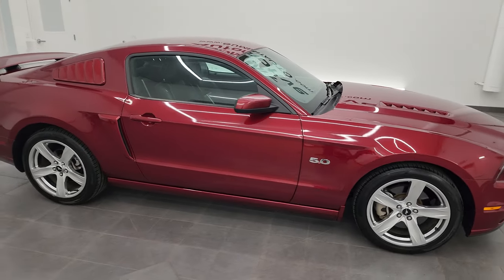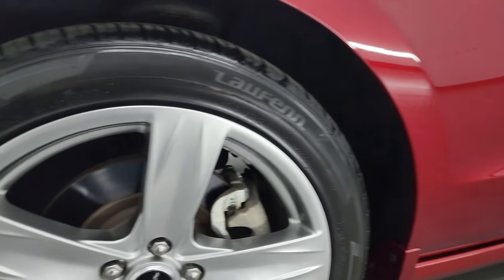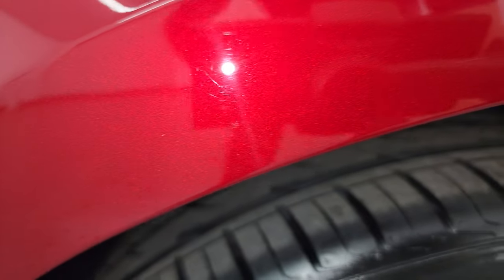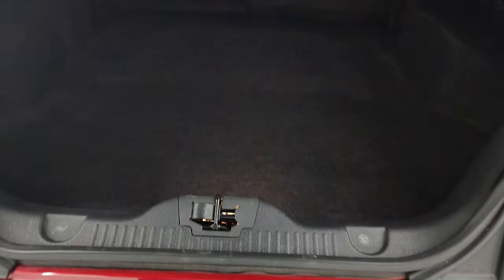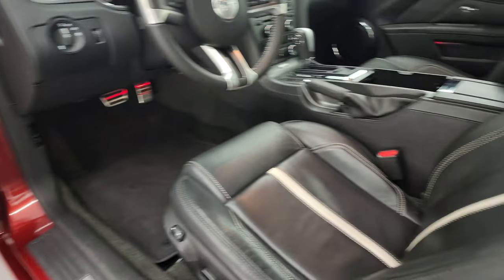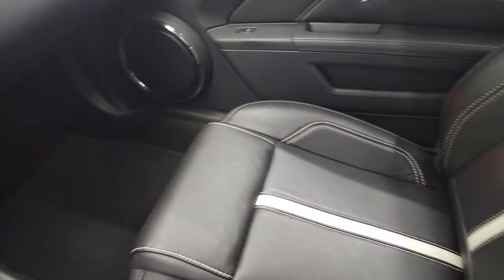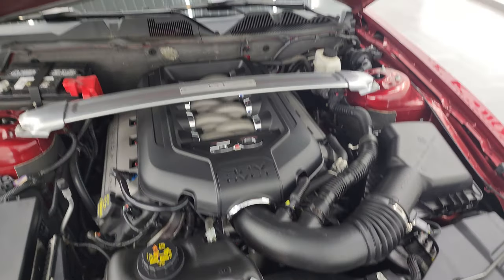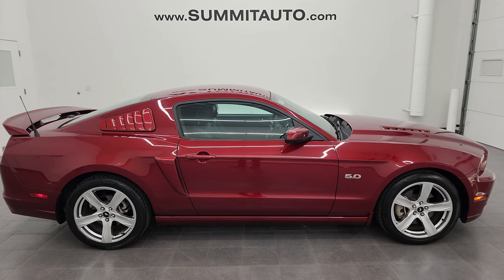2014 FORD MUSTANG GT PREMIUM AUTO RUBY RED METALLIC 4K WALKAROUND 13801Z SOLD!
This 2014 FORD MUSTANG GT PREMIUM AUTOMATIC IN RUBY RED METALLIC TINT CLEARCOAT FOR SALE IN FOND DU LAC OSHKOSH WISCONSIN 54935 is the vehicle we did walk around review of today.

Thank you for checking out this video of this 2014 FORD MUSTANG GT PREMIUM AUTOMATIC IN RUBY RED METALLIC TINT CLEARCOAT FOR SALE IN FOND DU LAC OSHKOSH WISCONSIN 54935

STOCK: 13801Z
PRICE: $32,999
MILES: 13,974
MAKE: FORD
MODEL: MUSTANG
VIN: 1ZVBP8CF2E5298433
LOCATION: FOND DU LAC OSHKOSH WISCONSIN, 54937 TRUCKS ON 41

CLEAN TITLE HISTORY! CLEAN CARFAX! 5.0 Liter DOHC V8 Engine, 420 Horsepower, Two Door Coupe, GT Premium Package, Automatic Transmission Center Console Shifter, Rear Wheel Drive RWD 4x2 Two Wheel Drive, Dual Rear Exhaust, Dual Power Heated Seats, Non Smoker, Black Ebony Leather Seats, Bucket Seats, Power Mirrors With Built-in Blindspot Mirrors, Advancetrac with Electronic Stability Traction Control, 3.15 Gears, Pirelli Pzero 245/45 ZR19 Tires, Painted Alloy Rims Premium Wheels, Four Wheel Disc Brakes, Decklid Spoiler, HID High Intensity Discharge Headlights, LED Fog Lights, LED Running Lights, LED Tail Lamps, Easy Fuel Capless Fuel Fill, Chrome Tipped Exhaust, AM / FM Radio Tuner, Sirius/XM Satellite Radio Capabilities Sirius / XM, CD Player, Microsoft SYNC System with Bluetooth, Hands-Free Audio System Blue Tooth, Auxiliary MP3 Jack Portable Audio Connection, USB Jack Portable Audio Connection, Keyless Entry System, Rear Window Defroster, Driver and Passenger Front Air Bags, L.A.T.C.H. Child Safety System, Side Curtain Air Bags SRS Safety Restraint System, Multi-Function Steering Wheel Controls, Homelink System with Three Programmable Buttons for Garage Doors, Lighting Systems & Security Systems, Compass, Outside Temperature Display and Mileage Display, Fold Down Rear Seats, Factory Floormats, Air Conditioning AC, Cruise Control, Power Locks, Power Windows, Tilt Steering Wheel, Automatic Headlights Autolamp, Ruby Red Metallic Tinted Clearcoat, CLEAN AUTOCHECK! Very very clean inside and out! This is one of the sharpest 2014 Ford Mustang cars we have ever had on our lot! Make your move before this super clean ride is gone!

STOCK: 13801Z
PRICE: $32,999
MILES: 13,974
MAKE: FORD
MODEL: MUSTANG
VIN: 1ZVBP8CF2E5298433